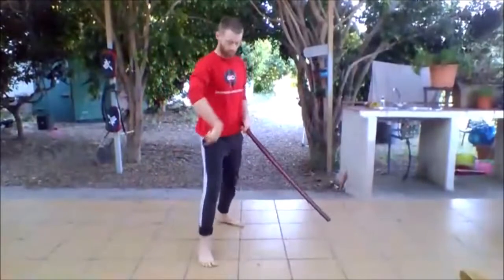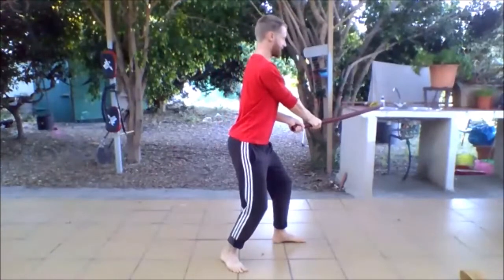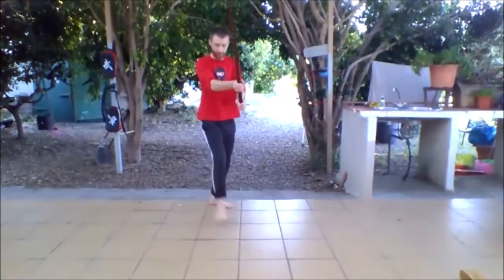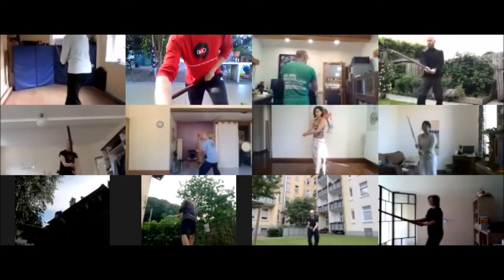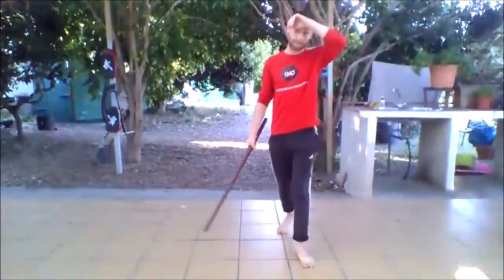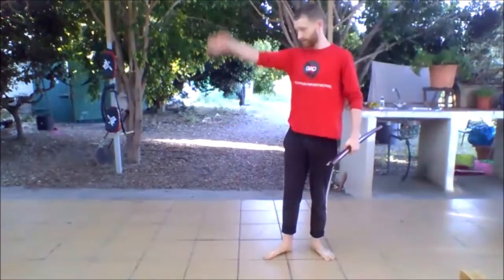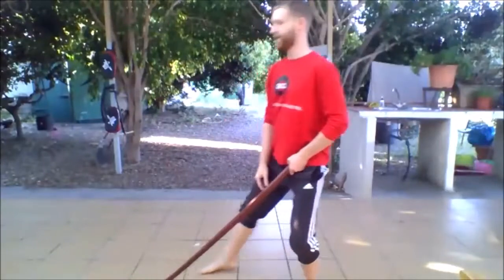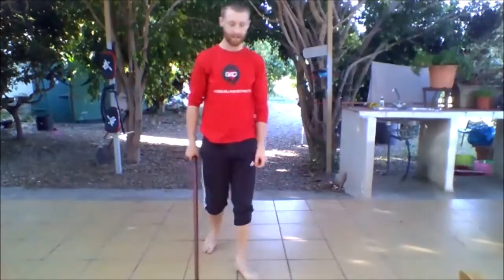Morning Class - 22/05/2020 - Bokken Slicing + Shihonage - TAKEMUSU AIKIDO ONLINE DOJO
The Dojo began on the 7th April 2020 and meets regularly daily practice.

To provide a quality training environment.